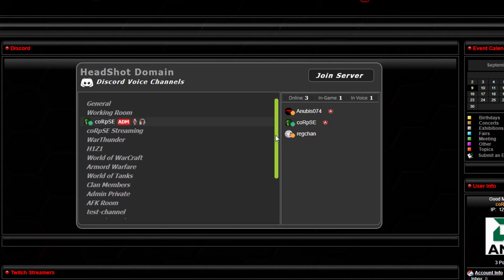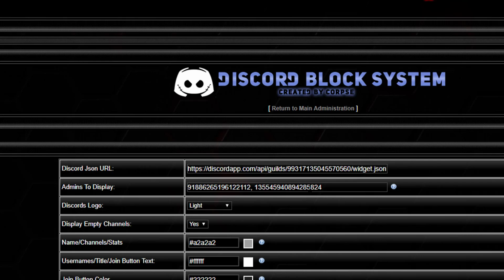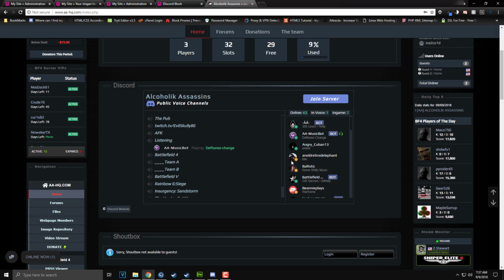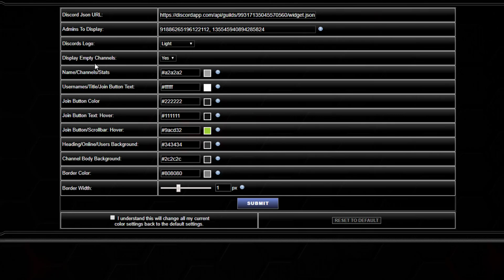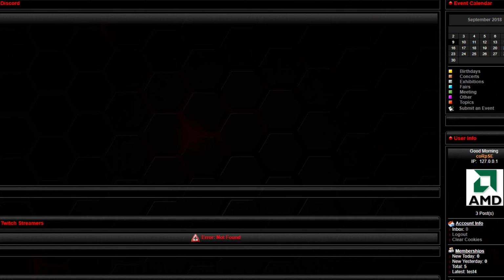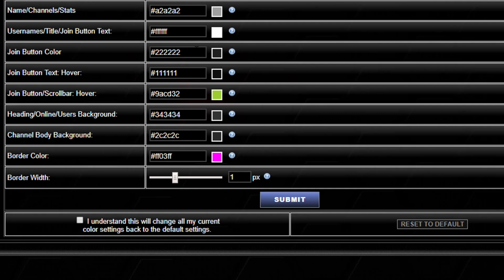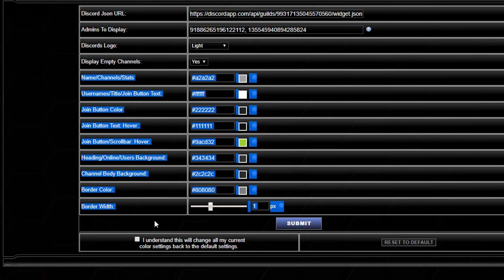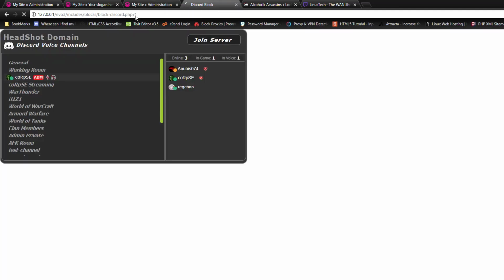Discord Block tutorial/overview for Evo Xtreme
This is a tutorial/overview of the Discord system that I have been building for Evo Xtreme.  This system was built because I thought the default widget that you can use is lacking in color options as well ability to resize to be smaller.